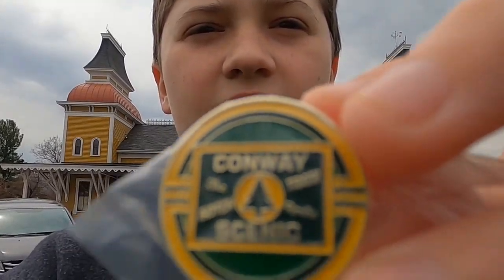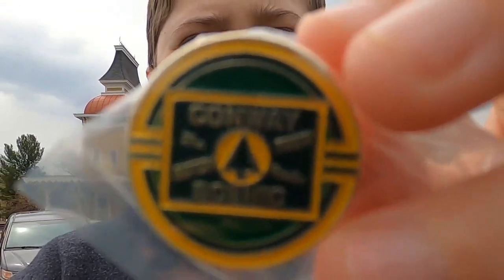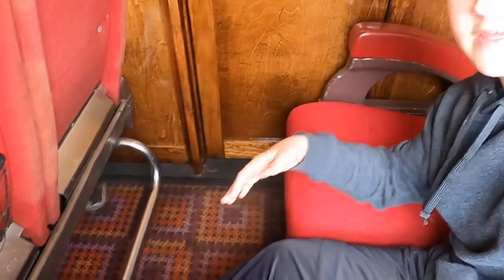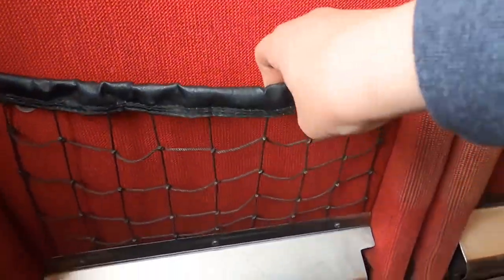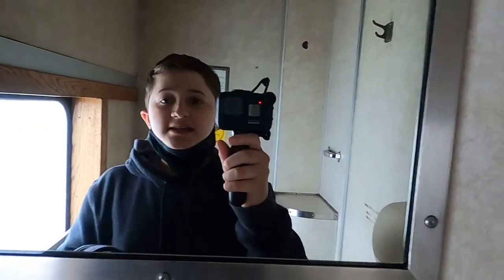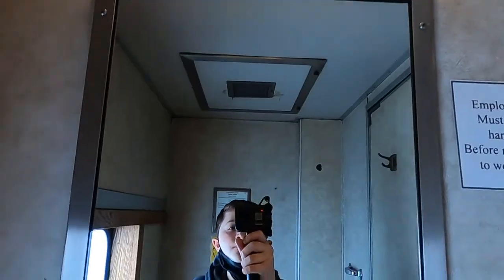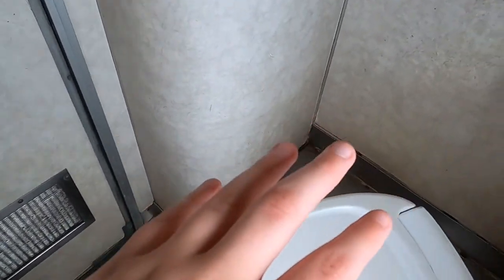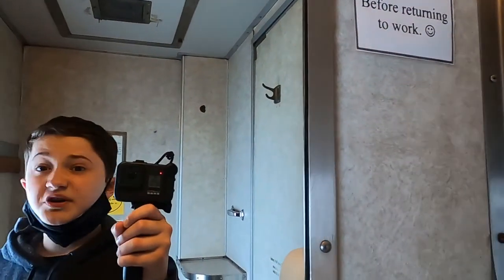Riding first class on the Conway Scenic Railroad?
Join me on the Conway Scenic Railroad's Valley Train in luxurious First Class. While we travel through gorgeous New England.

Intro: (0:00)
Inside the station: (0:33)
Train arriving: (0:48)
Getting on the train: (1:00)
Seat review: (1:18)
Bathroom tour: (2:38)
Journey to Conway: (3:52)
At Conway: (5:03)
Journey back to North Conway: (6:11)
Getting off the train: (7:35)
Outro: (7:50)